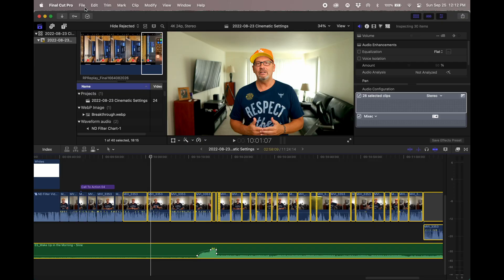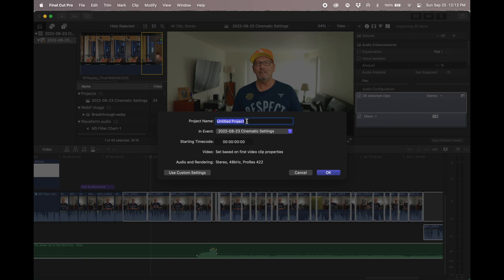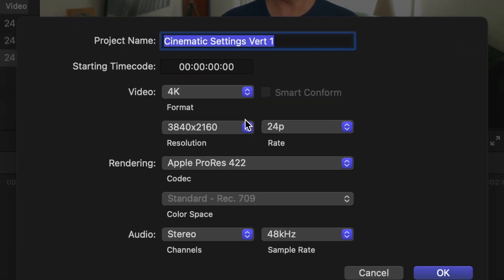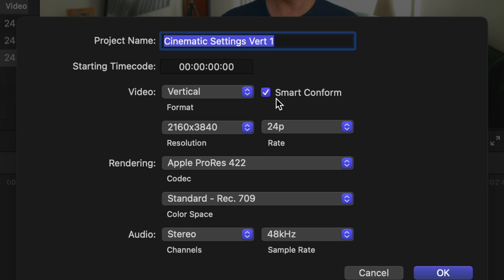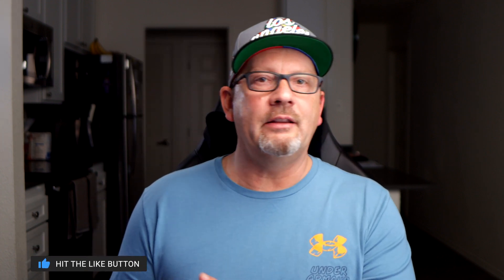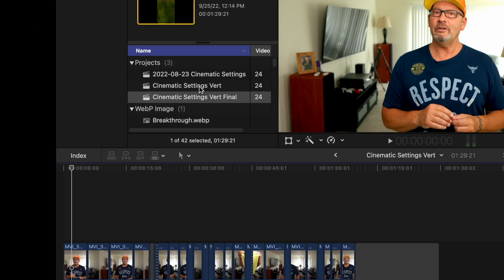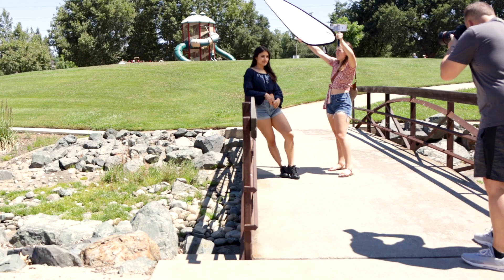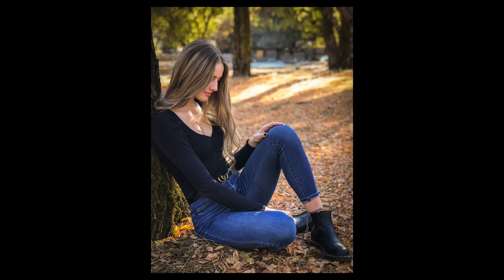Quickly Make VERTICAL VIDEOS from Horizontal with Final Cut Pro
Great for TikTok, Instagram, Facebook, and YouTube shorts. Save yourself time by creating vertical videos from your horizontal videos. It's super simple and quick in Final Cut Pro.

✅ GEAR TO MAKE VIDEOS (LIKE YOUTUBE)

Sean Seymour and 358 Studios (358studios.com) is a participant in the Amazon Services LLC Associates Program, and affiliate advertising program designed to provide a means for sites to earn advertising fees by advertising and linking to Amazon.com.

0:00 – Start
0:01 – Intro
0:26 – Looking at FCPX
2:04 – Summary
2:15 – Intro to photography class
2:35 – Outro